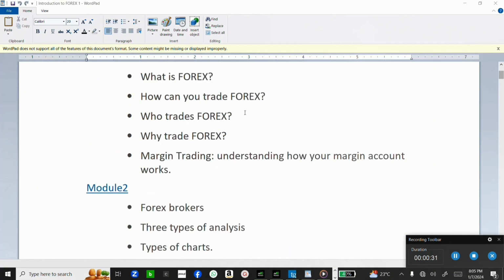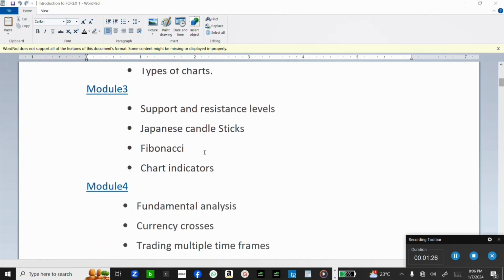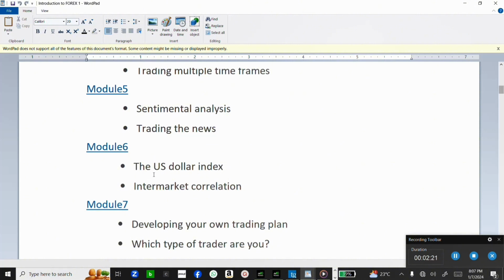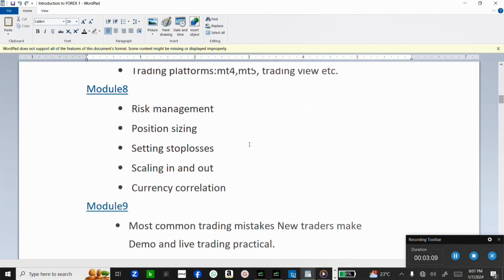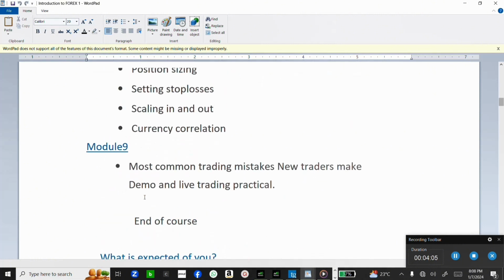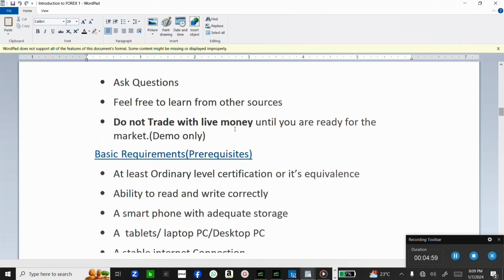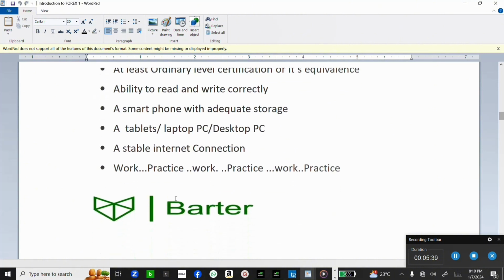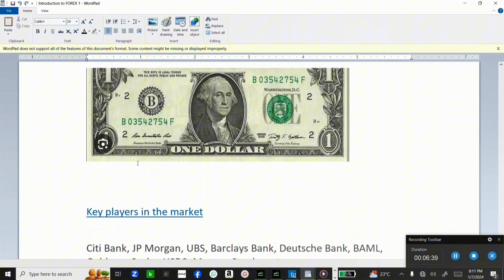FOREX COURSE OUTLINE FOR BEGINNERS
THIS EXPLAINS OUR FOREX MENTORSHIP COURSE OUTLINE